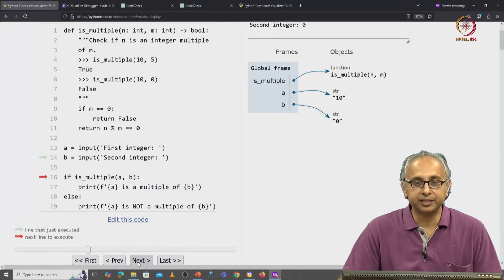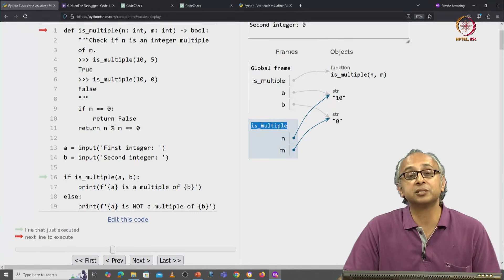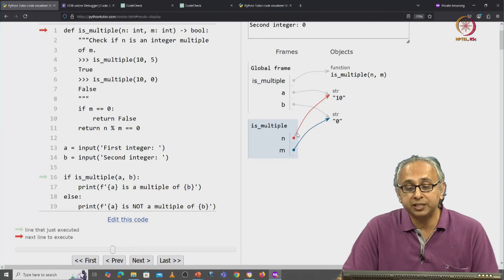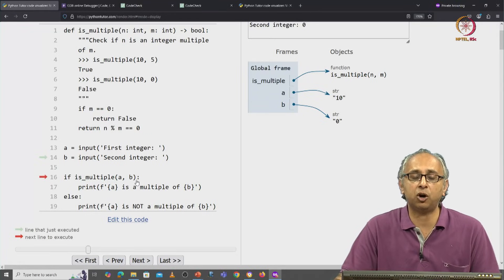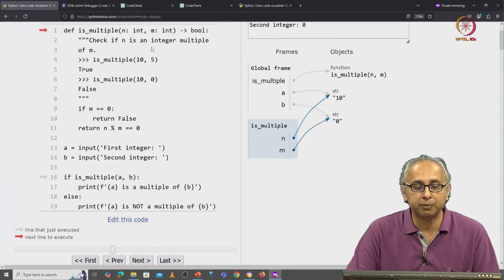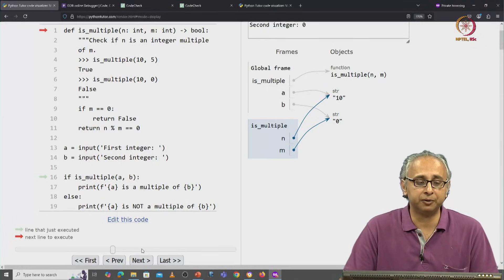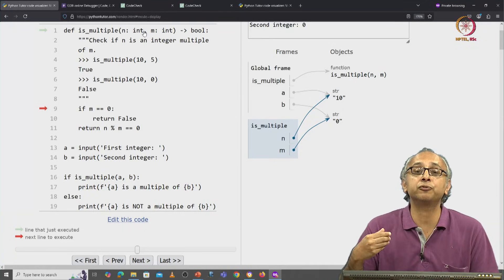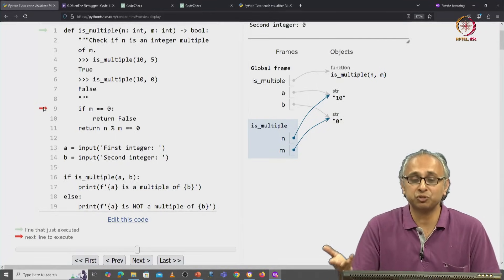Lec 71 Visualizing a function call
Local frame, local variables, compiler